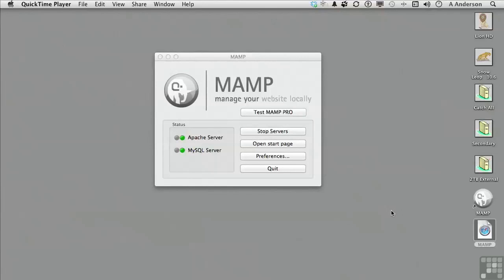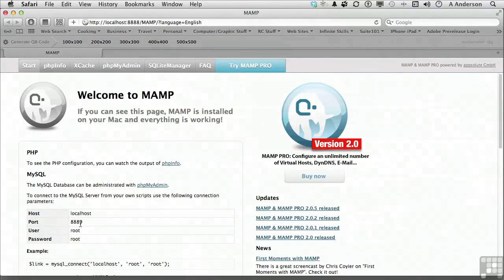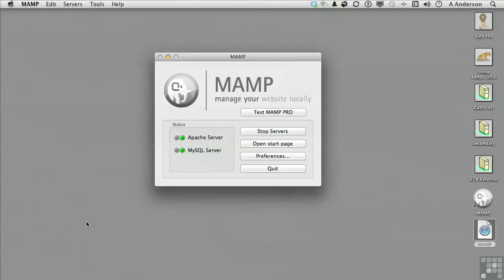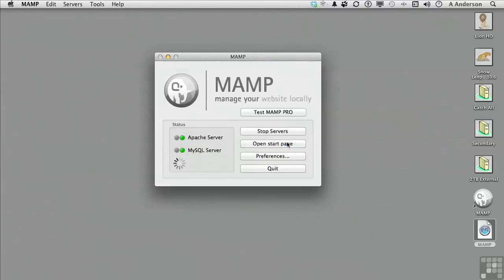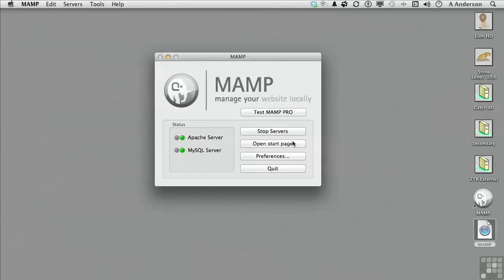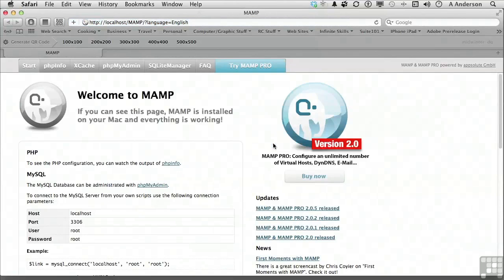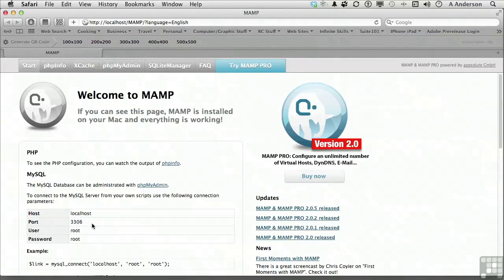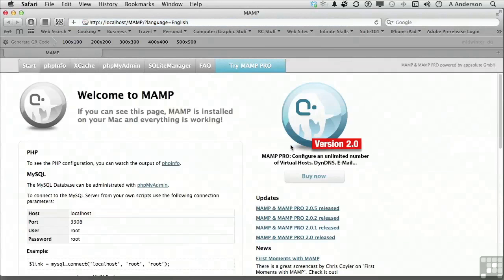Installing MAMP For Macintosh [ Part 2 ]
In this Video you can Learn About How to Installing WAMP For Macintosh